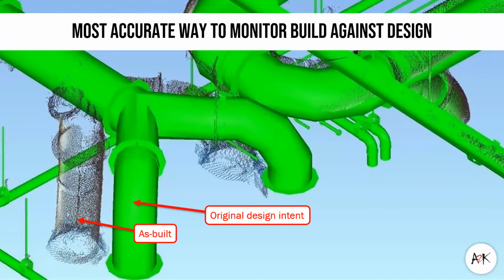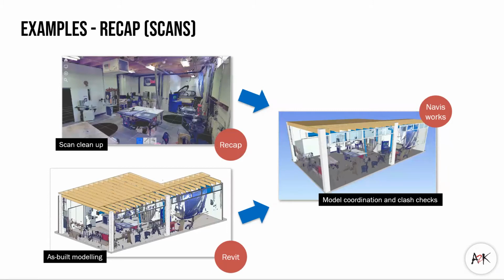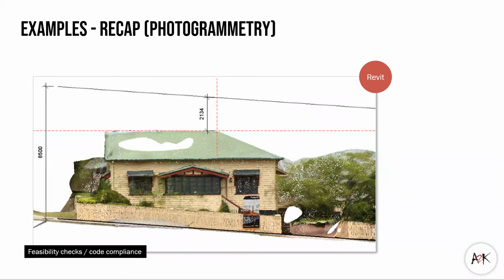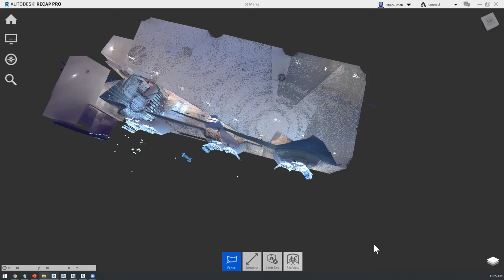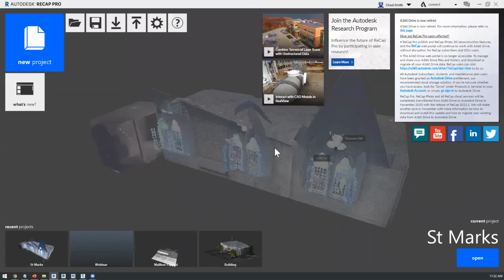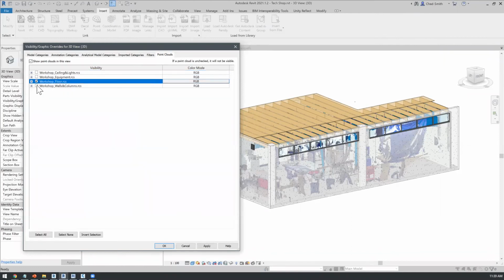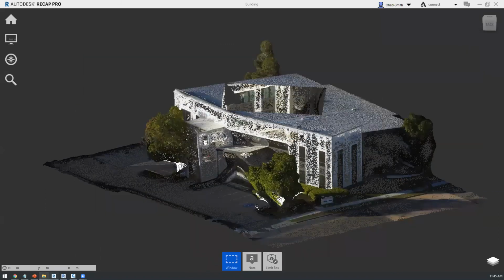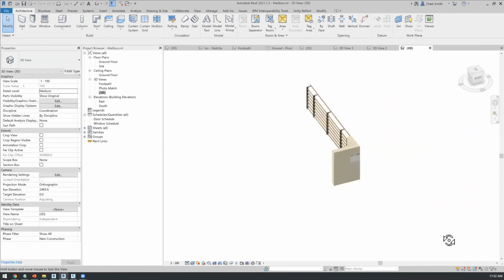Just what is ReCap Pro that comes with the AEC Collection?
Reality Capture (ReCap) is a growth space within the AEC industry. With the cost of capturing hardware becoming cheaper and easier to use, it is driving the increased digitisation of the built environment. You may have seen ReCap included in your AEC Collection and wondered what it is and how to use it.

In this session, we will demystify the workflow from the initial laser scan dataset through to a modelled output in Revit.